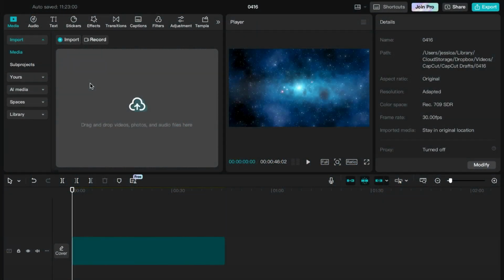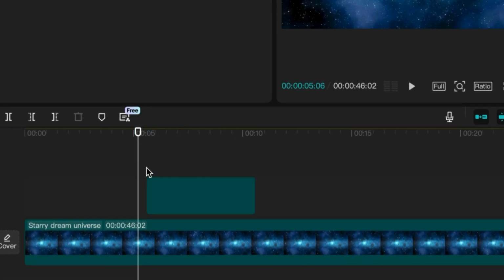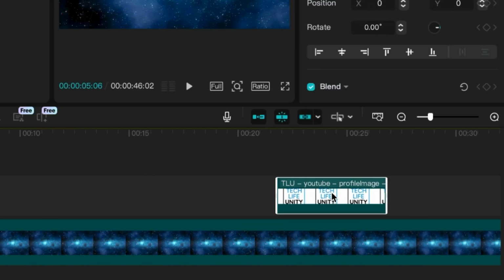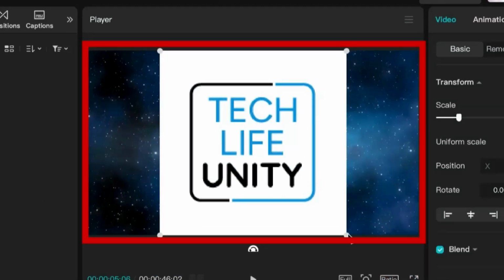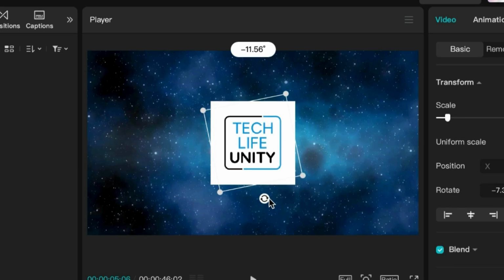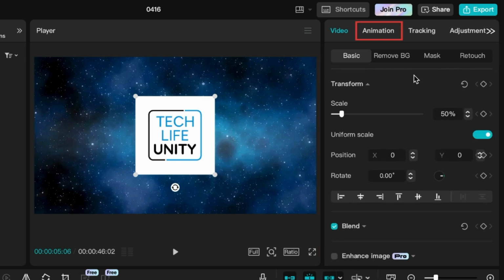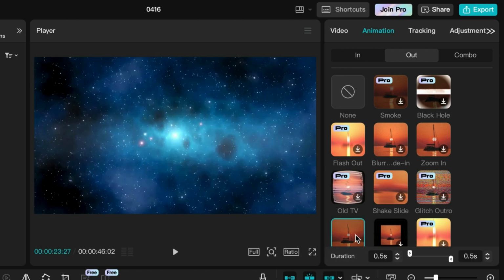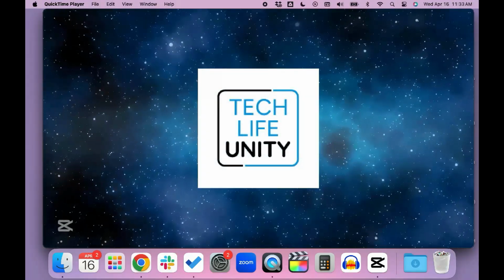How to Add Overlays in CapCut on Desktop in 2026 (Full Guide)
New to editing in CapCut and not sure how to add overlays? We’re here to help. Watch this video to learn how to add overlays in the CapCut desktop app.

To add an overlay to a video using the CapCut desktop app, open CapCut on your computer and begin a new project as you normally would. To add a photo or video as an overlay, click Import to bring in the photo or video you want to use for your overlay. Then click and drag the clip from your imported media to your project timeline, and place it on top of the main clip in your video. You can click and drag the clip to the point in your video where you want it to appear. If you don’t want to use the entire clip, you can drag the beginning and end to trim off parts of the overlay that you don’t want to use, or if your overlay is a photo, drag the ends to adjust how long you want the overlay to appear on screen. You can adjust the placement of the overlay by clicking and dragging the corners of the clip, and dragging the overlay to adjust the placement. You can also click and drag the rotation marker to rotate your overlay if needed. Use the menu on the right to make more specific adjustments for scale, position, and rotation of your overlay. If you’d like to use a transition when your overlay begins and ends, click Animation. Here you can choose from various transitions for when your overlay comes in and goes out. I’m applying Fade in and Fade Out as an example but there are lots to choose from.

If you have another overlay you want to add to your video, repeat these steps to add additional overlays to your project. When you’re all done, click Export to save your completed video.